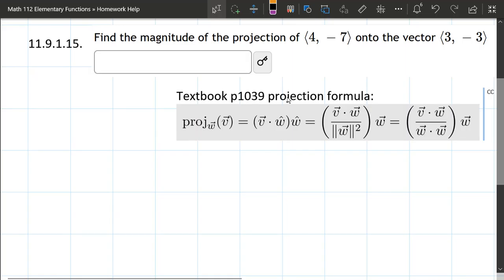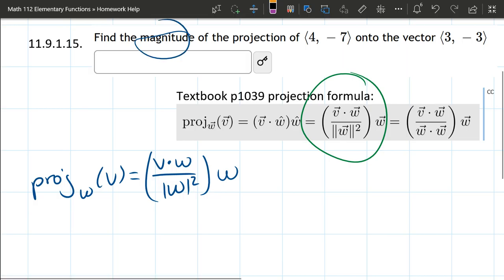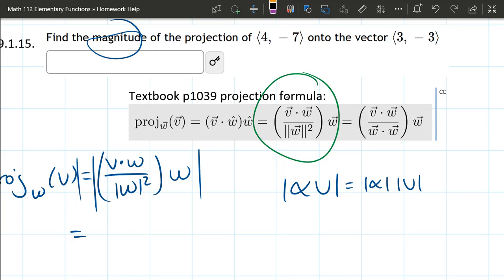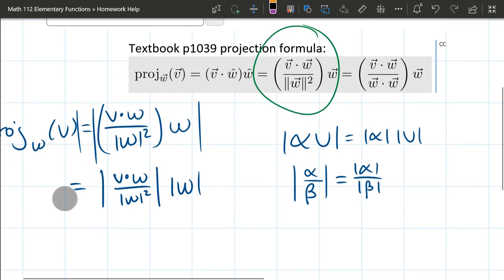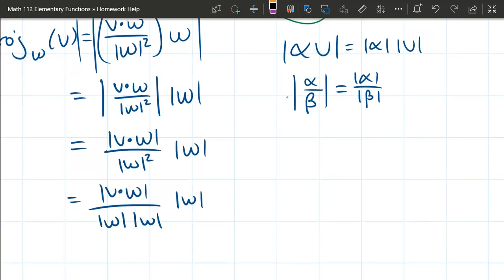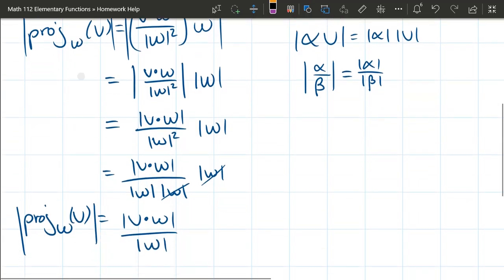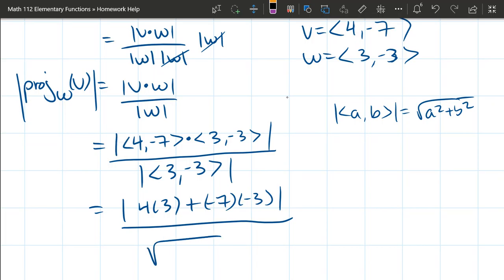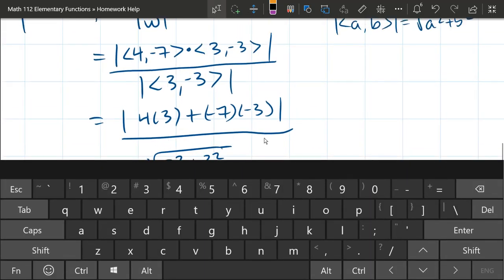Math 112 HW 11.9.1.15